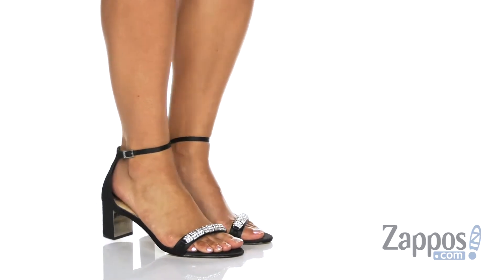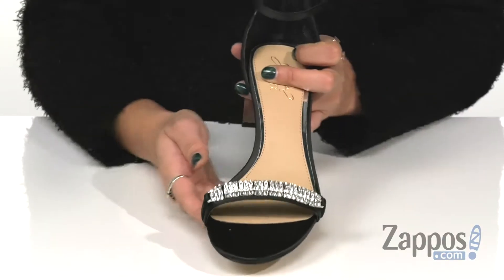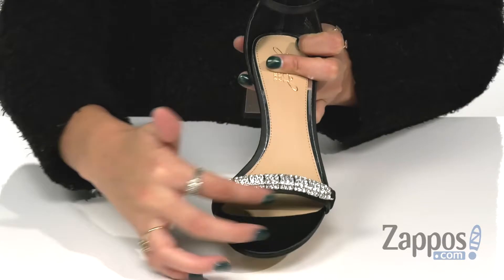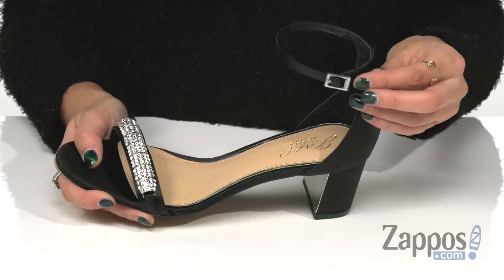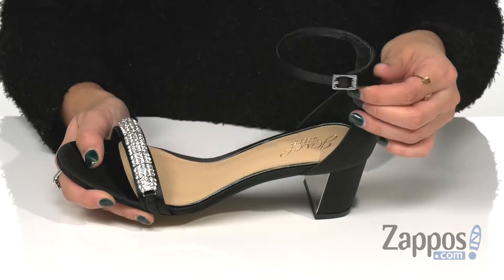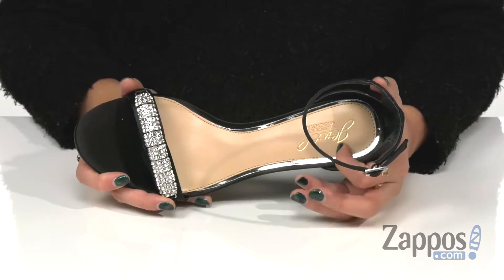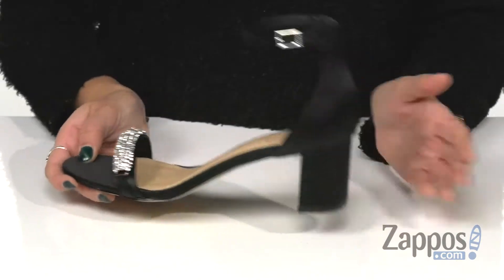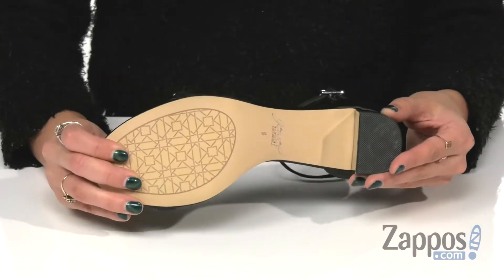Jewel Badgley Mischka Ramsay SKU: 9294694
Step out in effortless style in the Jewel Badgley Mischka&#174; Ramsay ankle-strap sandal.  It's crafted with a synthetic or textile upper, and features a crystal-embellished toe strap, and a detailed metallic plate inside the block heel.
Adjustable strap with buckle closure.
Open-toe design.
Leather lining.
Durable leather sole.
Imported.